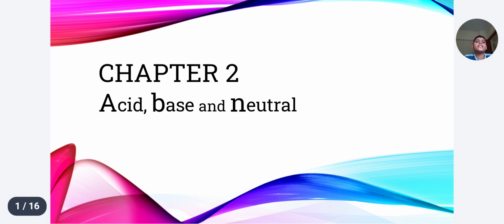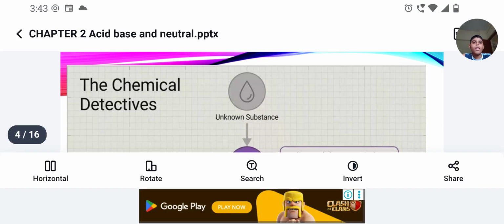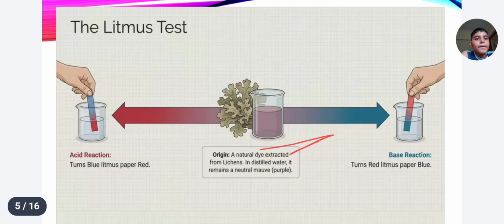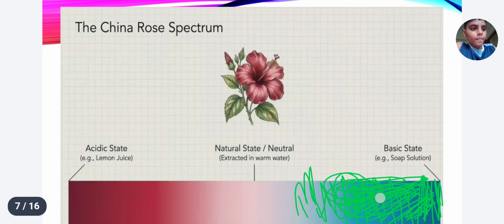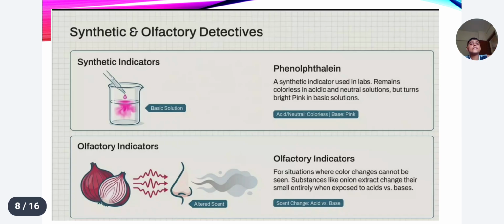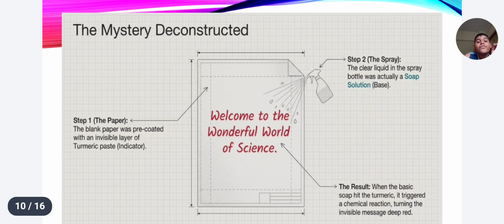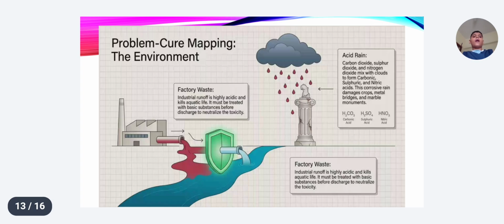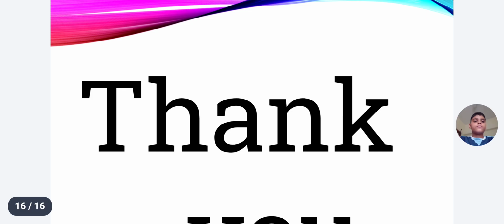Acid,base and neutral full explanation class 7th science chapter 2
acid, base and neutral 7th class science chapter 2